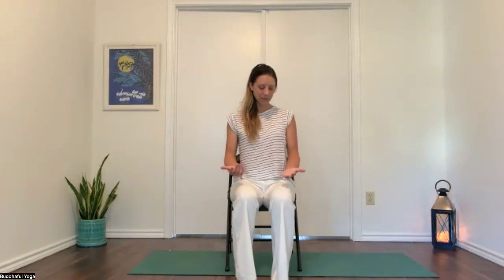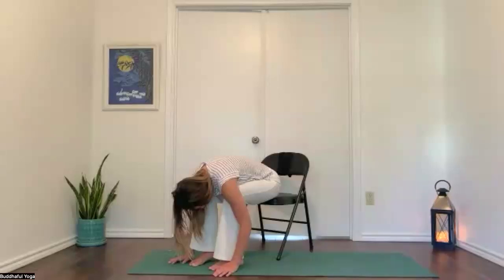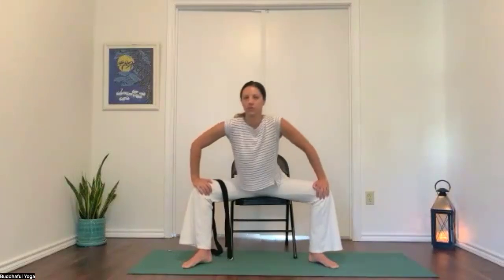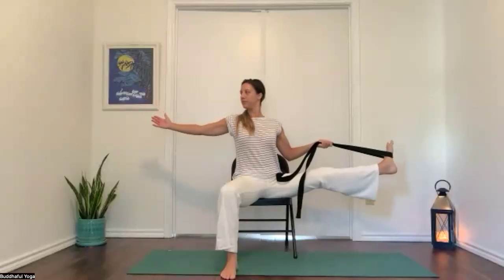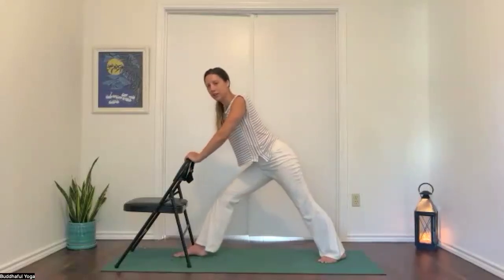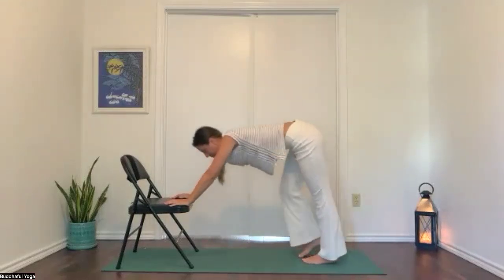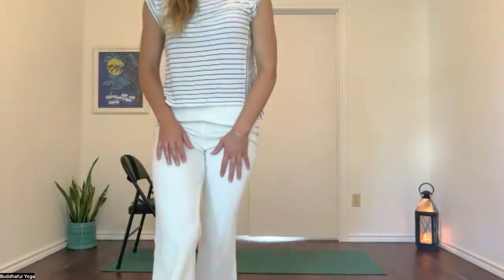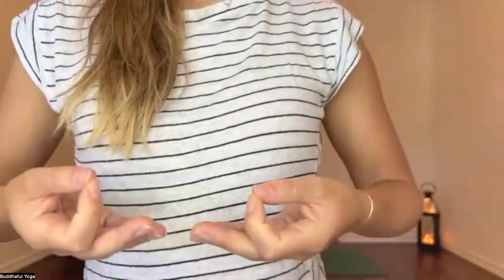CHAIR YOGA 6/11/24